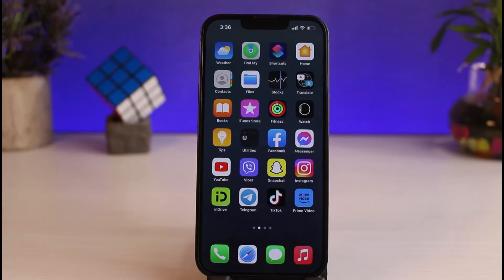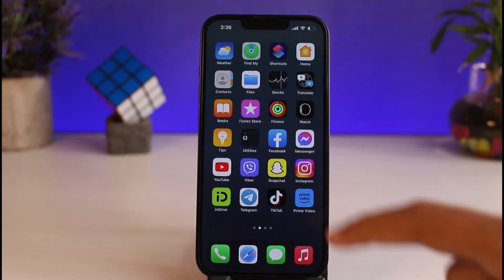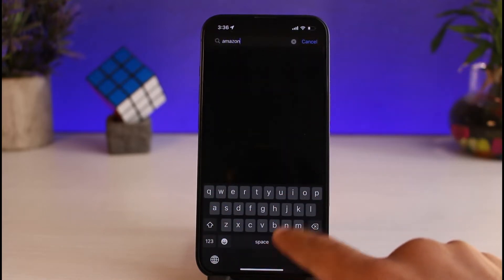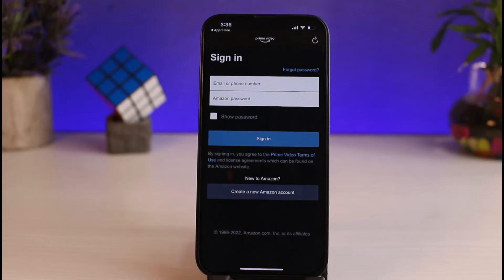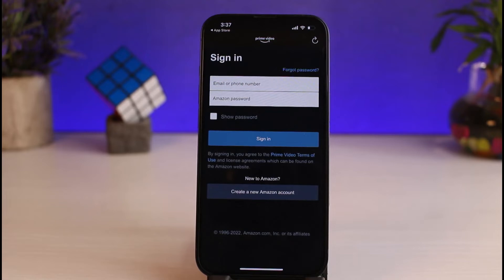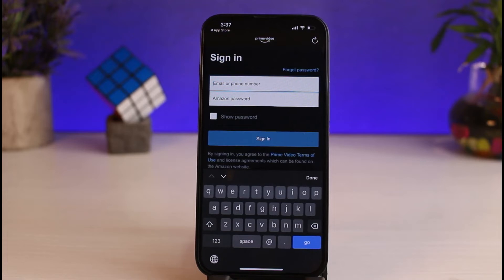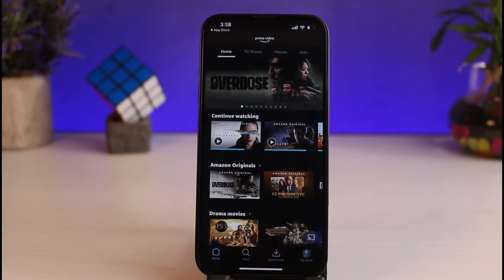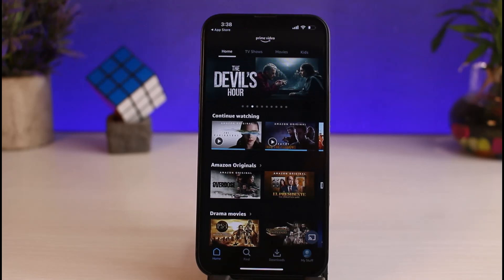How to Login to Amazon Prime Video Account | iPhone | 2023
In this tutorial, I will guide you on How to Login to Amazon Prime Video Account.